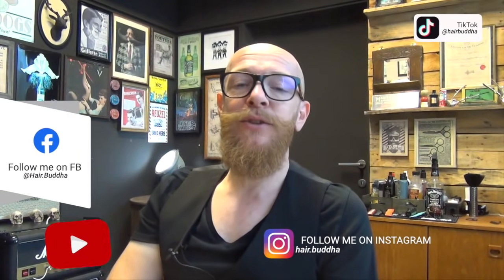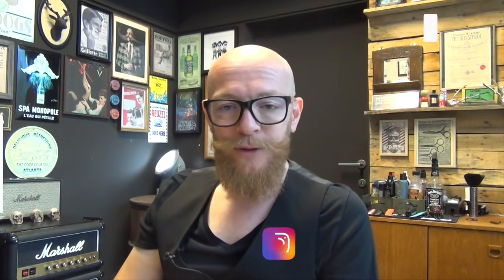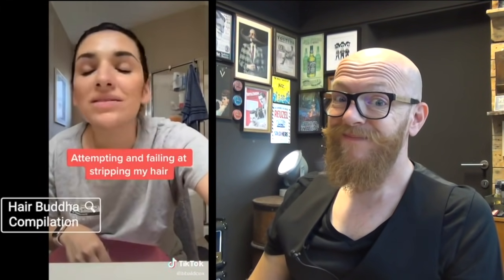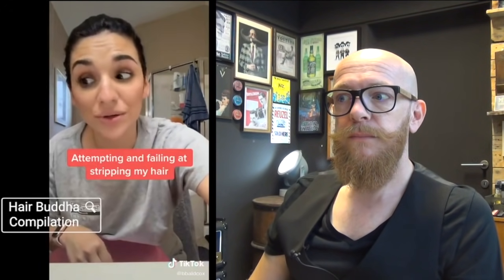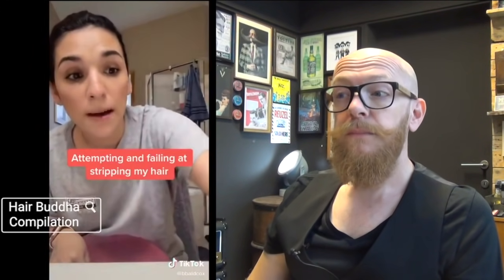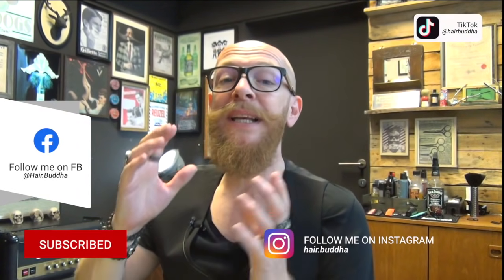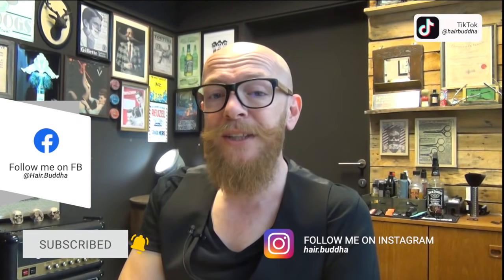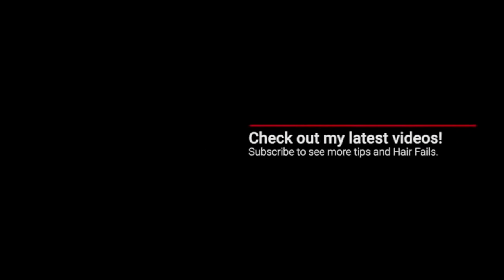She’s Using BAKING SODA to Remove Hair Color?! Hairdresser Reacts!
Baking soda as a color remover? This DIY experiment is as bold as it gets!

Get ready to dive into the world of hair with a twist! Join us as we react to hilarious and jaw-dropping hair fails while offering expert hair care tips to keep your locks looking fabulous. Whether you're a hair enthusiast or just love a good laugh, you're in for a treat!

🔥 Every week, we bring you fresh content that's sure to leave you entertained and informed. From cringe-worthy hair mishaps to insightful advice, there's something for everyone here!

🛫 Don't forget to tune in every Sunday for our special travel edition! Embark on exciting journeys with us as we explore breathtaking destinations around the globe. Let's wanderlust together and discover the beauty of the world beyond hair fails!

CIAOKES

From shocking bleach disasters and uneven cuts to cringe-worthy box dye experiments, this channel is your go-to for everything hair-related. Watch as a professional hairdresser reacts to TikTok hair fails, Instagram transformations, and DIY haircut disasters. Whether it's cap highlights gone wrong, daring bleaching attempts, or unexpected color fails (like turning blonde into green or orange into pink), we break down what went wrong and how it could've been done better.

If you love hair transformations, viral hair trends, or just need a good laugh, make sure to like, subscribe, and turn on notifications for more epic reactions to all the craziest hair moments on social media. Got a hair fail story? Share it in the comments!